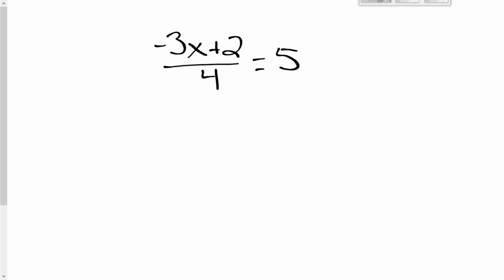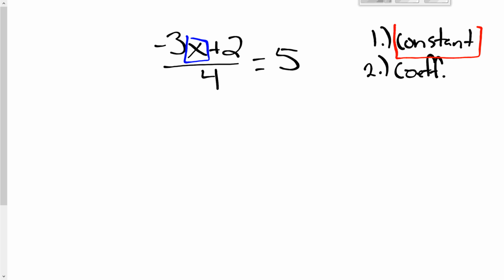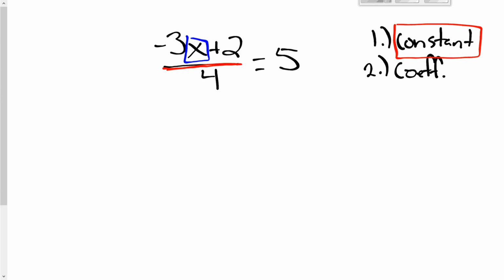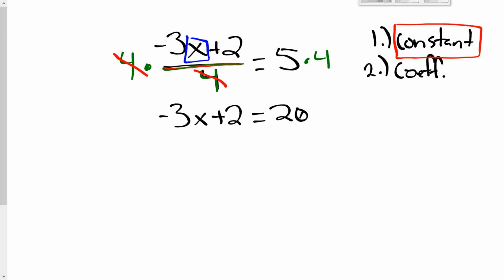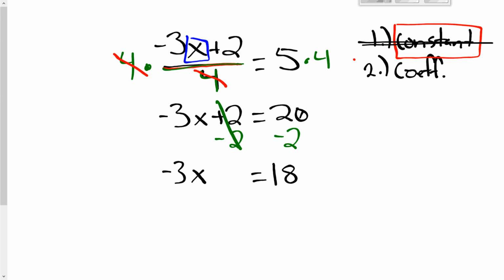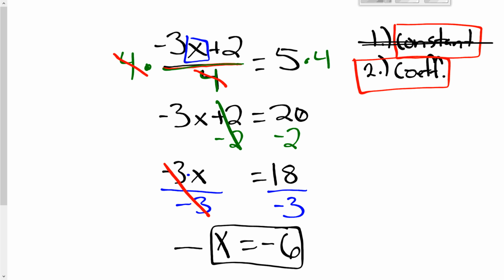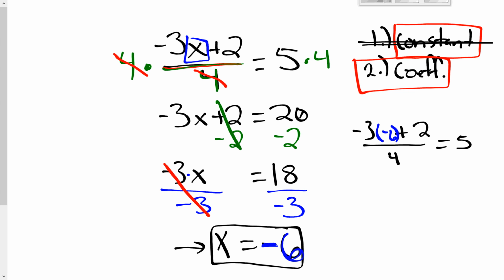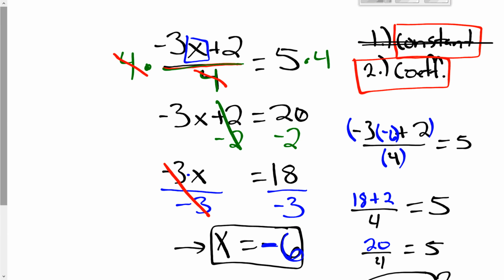Multistep Equations with a Fraction